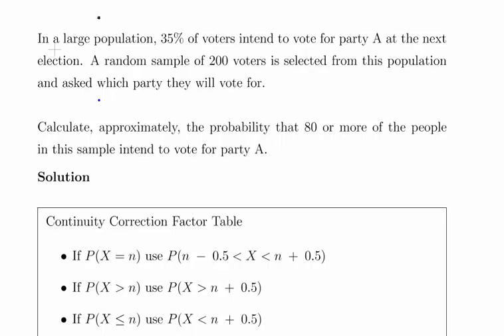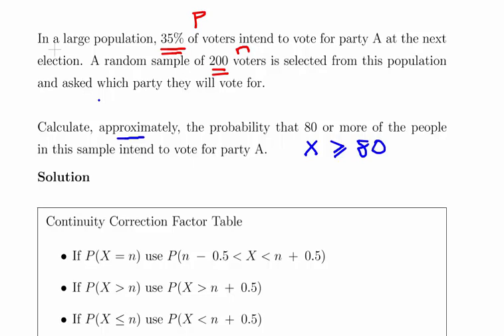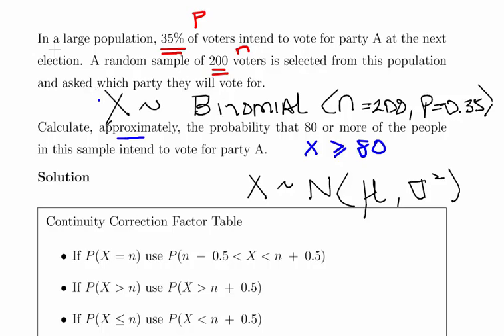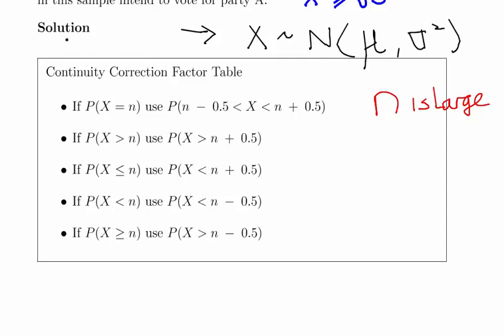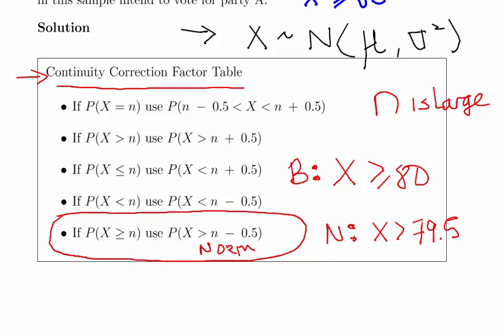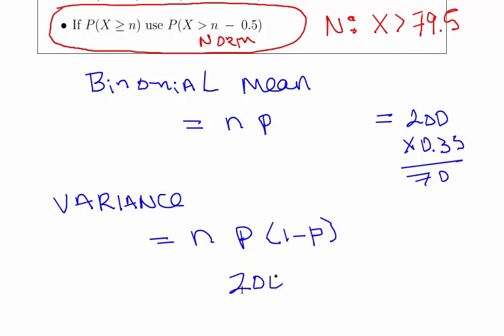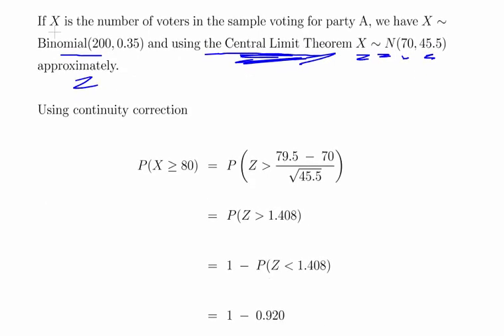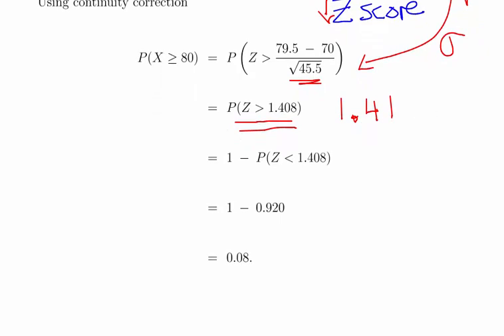Normal Approximation of Binomial Distribution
StatsResource.github.io | Probability Distributions | Normal Approximations

(Ref: CT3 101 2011 April Q3)